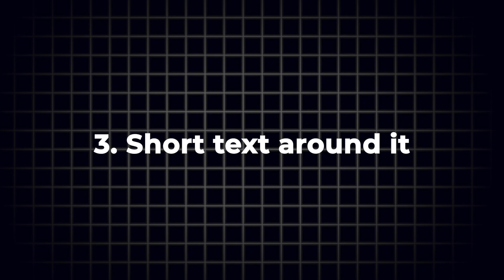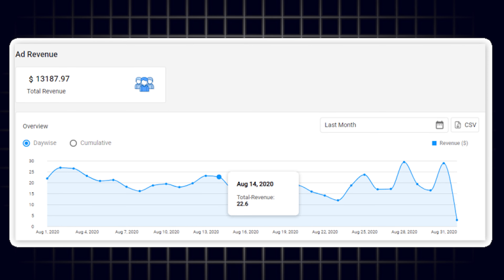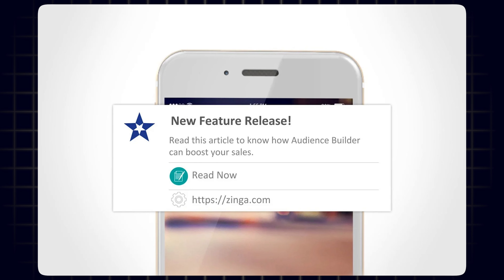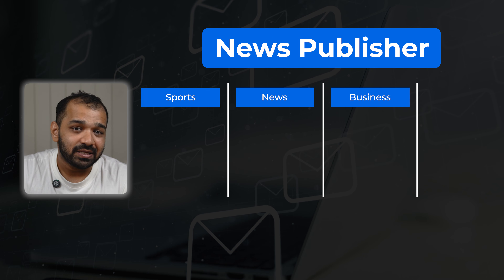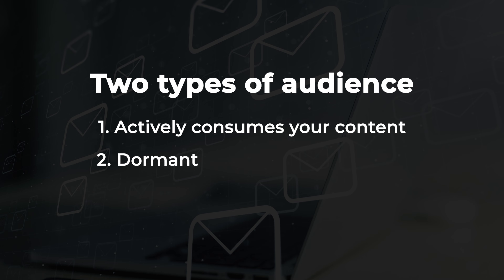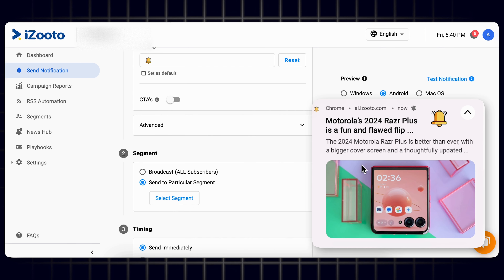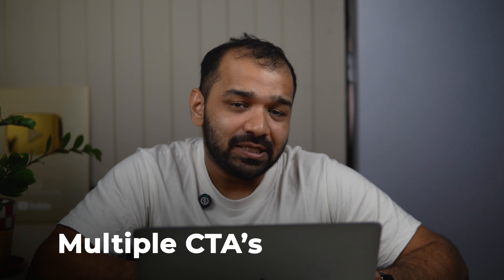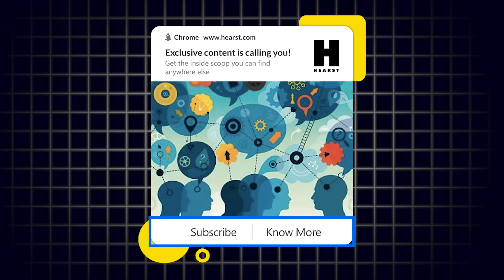How to Send Push Notifications Correctly? WordPress Website Push Notification Types & Examples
How to send push notifications correctly? Learn how to send push notifications on your WordPress website, and send effective push notifications to drive more traffic to your website or blog. This video has push notification templates along with examples that you can easily use to drive traffic and clicks to your article.